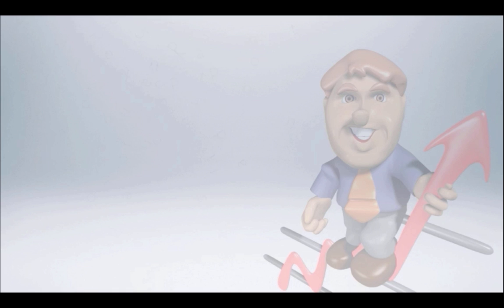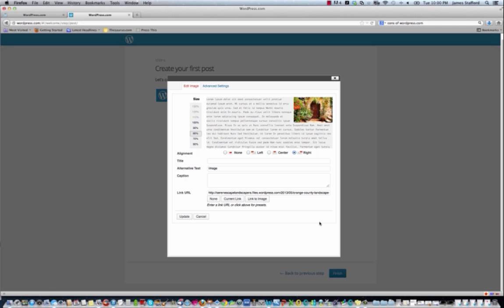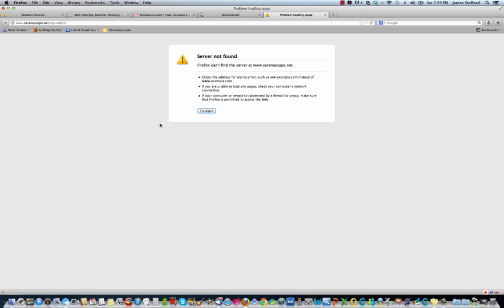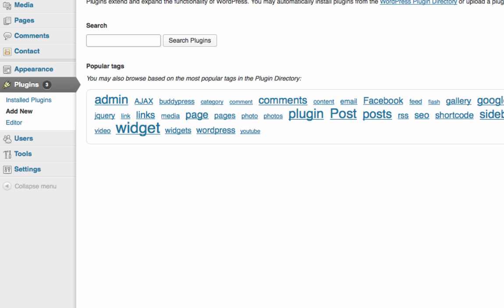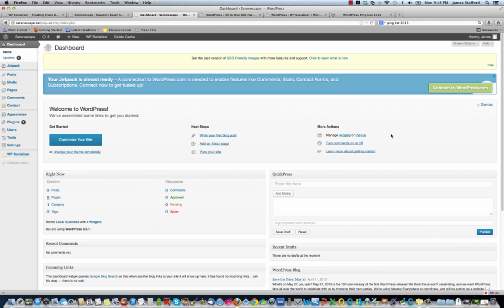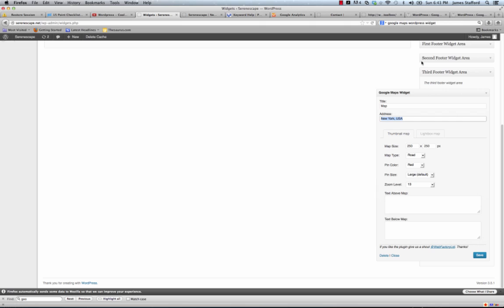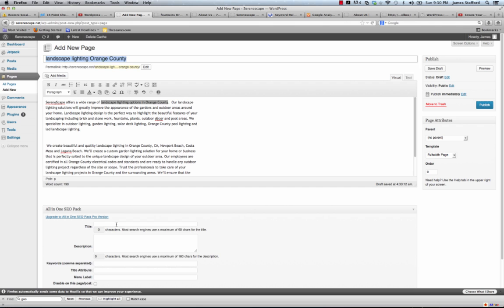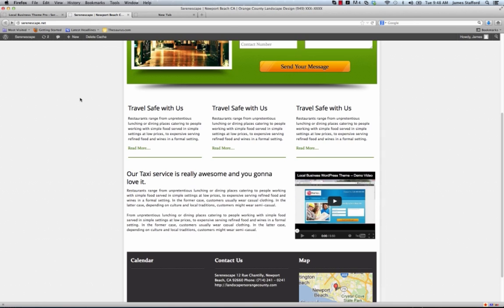How To Create A Website For Free | A WordPress Tutorial & Training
Learn how to make a website with this WordPress Tutorial for beginners! This is an step-by-step A-Z walk through. You will learn to properly build a website that is setup correctly for visitors/customers and the search engines that will ultimately drive more traffic & customers to your site with basically nothing but free tools!

Get the Inside Scoop on How to Create a Website

Creating your own website doesn’t have to be an epic challenge. Whether you want a website for personal reasons or in order to run an online business, you will find that there are some ways to make the process of creating a website faster and easier!

With our expert tips at the ready, you’ll be able to create your own website without investing too much time, energy and money, and you’ll be primed to attract an audience in no time flat.

Create Your Own Website with Wordpress

You definitely do not need to be a tech wizard when it comes to creating your own website. Instead, you simply need to know the most streamlined steps to follow! When you choose the right interface, the process will move quickly and it will be extremely efficient and straightforward.

In case you didn’t know, the most impressive platform for creating your own website is Wordpress.

This free (and world-famous!) application allows website creation newbies, intermediates and experts alike to create new websites, just by pointing and clicking (and doing a little copying and pasting!).

When you choose Wordpress, you’ll empower yourself, as this intuitive platform offers customizable options galore, all of which will make it simple to give your new website tons of functionality, as well as plenty of personalized style and panache!

What You Need to Know about Wordpress

Wordpress is relied upon by almost everyone these days. In other words, “webmasters” from the world’s richest, most successful corporations utilize Wordpress in order to design and run websites – however, so do millions of others, from start-up entrepreneurs to mid-size business owners and beyond!

You may be wondering why Wordpress has risen to the top, when so many competing applications are also out there? Well, the answer is that Wordpress is very user-friendly… primarily due to the WYSIWYG philosophy of its developers! WYSIWYG is an acronym which stands for “what you see is what you get”!

With regard to Wordpress, navigating and then selecting Web design elements will always be a total breeze, as the system is very easy to understand. In other words, it’s been created with your ease and convenience in mind!

In addition, the team at Wordpress provide a range of educational materials within the interface itself, so accessing immediate answers, advice and tips will be completely stress-free.

Website Creation Is a Three-step Process

Now that you understand the value of Wordpress, let’s talk about the three steps which must be taken in order to get a website operational! First, you’ll need to choose and register your “url” (website address), which may also be referred to as a domain name. Your domain name will be “hosted” by a company which specializes in this service – Hostgator.com is an example of a reputable, affordable and popular hosting company.

Second, you’ll need to begin designing your website, with the help of the Wordpress application. During this step, you may publish your work, after creating a Web design which suits your needs.

The third and final step is “going live” by putting your new website out there on the World Wide Web. When you do so, people will be able to enjoy what you’ve created right away! Your hosting company will make sure that your website is viewable by everyone who drops by – just let its reps know that your new website design is complete.

Hopefully, our guide has demystified the process of how to create a website. So, why not create your own website today?